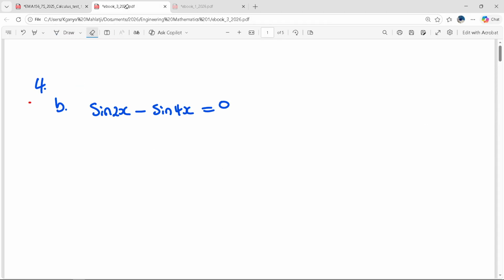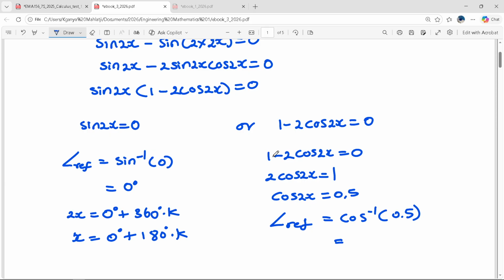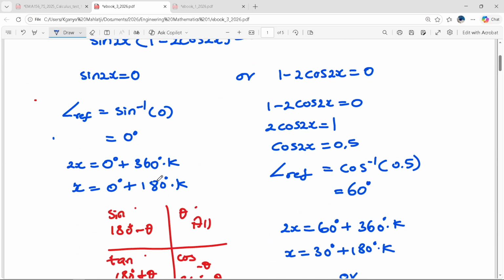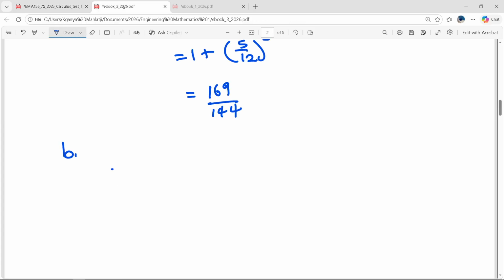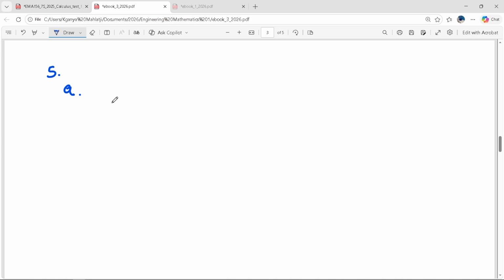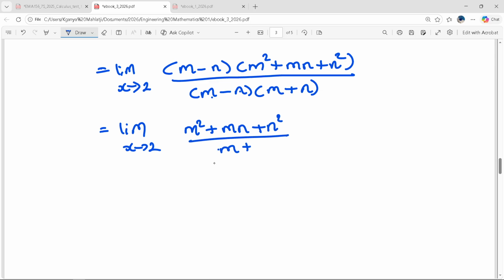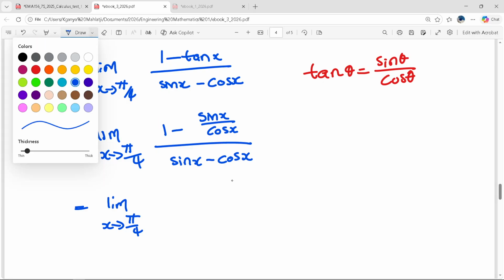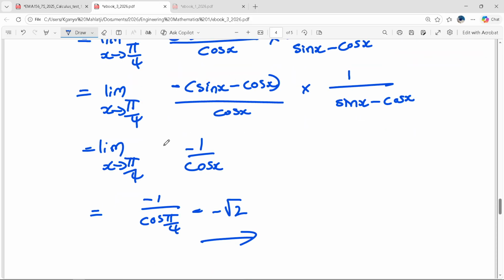PART 3_Engineering Mathematics tutorials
Engineering Mathematics 1 question. Trigonometric equations and general solution, limits, hyperbolic functions.